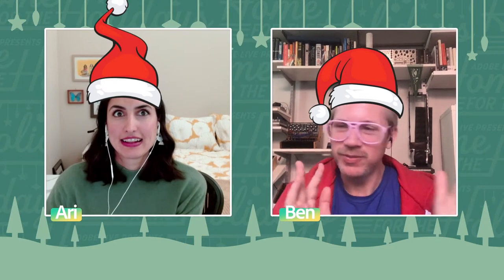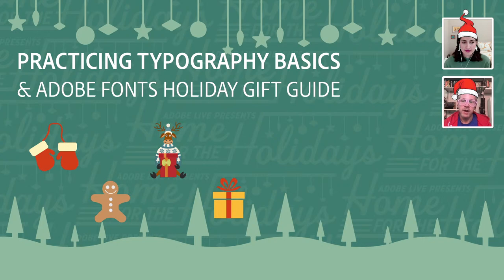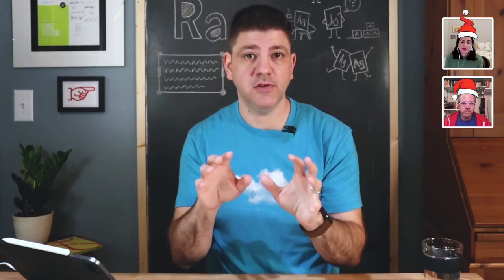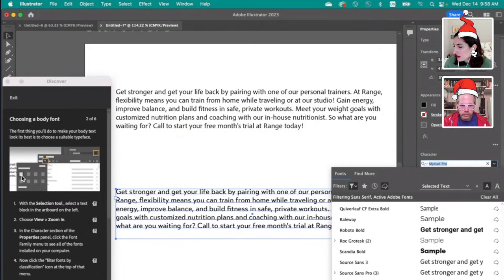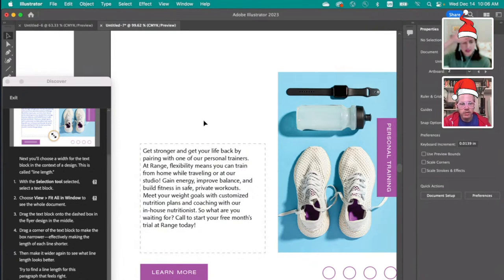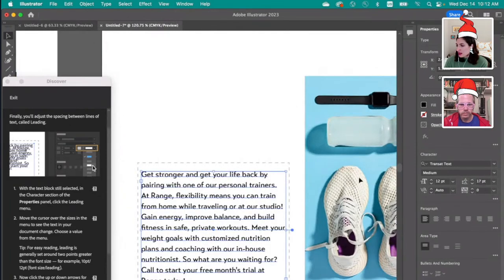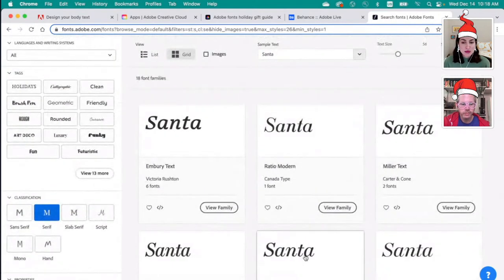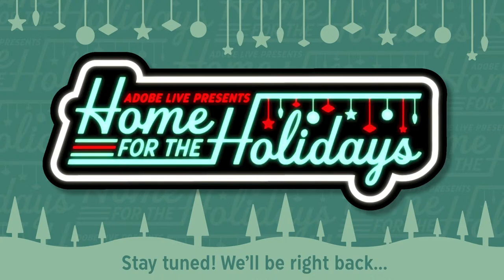Adobe Fonts: Practicing Typography Basics & The Adobe Fonts Gift Guide with Ben & Ari - Episode 38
There is a very exciting new course from Adobe, Practicing Typography Basics. In this episode, we’ll take you through the first lesson and go through the exercises together! We will also go through our Adobe Fonts Gift Guide, for all the font nerds and designers in your life.
In this episode you’ll learn:
- The different jobs that type and fonts do.
- How to finesse body text.
- How to pick a body text font.

Ben Welch is a Content Producer for Adobe based in New York.

Ariadne Remoundakis is a lettering artist and Library Manager of Adobe Fonts based in San Francisco

00:00 Start
2:28 Introduction to the show
9:13 Asking chat for input
10:28 Practicing Typography Basics
16:37 Lesson 1: Typography Course
18:36 Good fonts for Body Text
25:22 Using the example file from the Typography Course
25:50 Using a body text font
28:04 Filtering fonts to show Adobe Fonts
37:58 Adjusting the line length
40:33 Adjusting the line spacing
42:47 Color of the text
45:29 Holiday Fonts on Adobe Fonts
47:01 Italics filter on Adobe Fonts
49:23 Single or double story A
50:53 Adobe Fonts Gift Guide
56:00 Wrap up